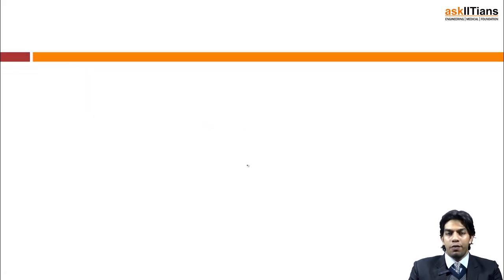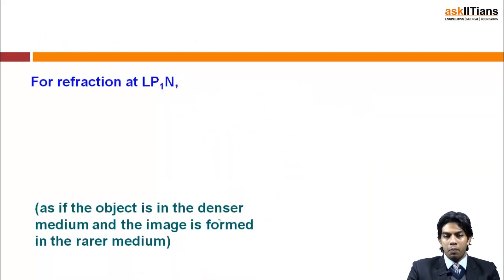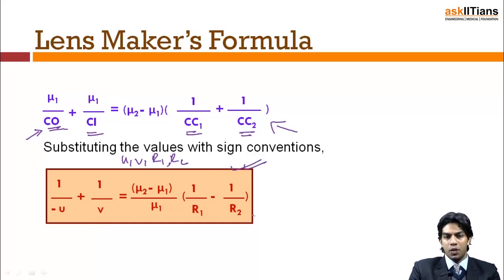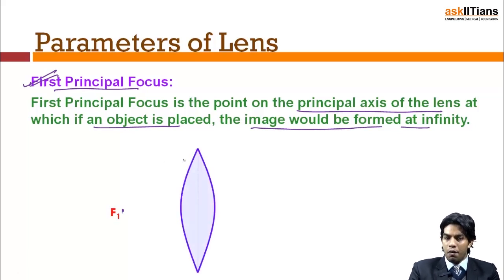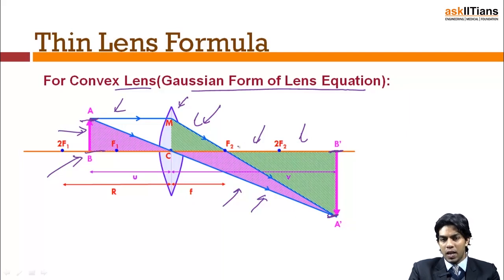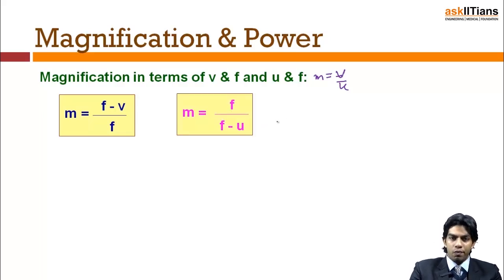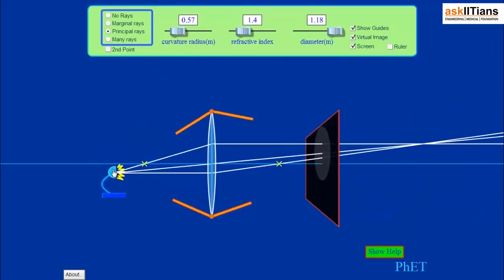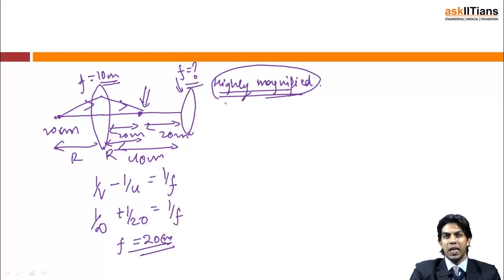"Lens | Lecture-7 | Ray Optics | Physics | Grade- 12 | JEE | NEET"